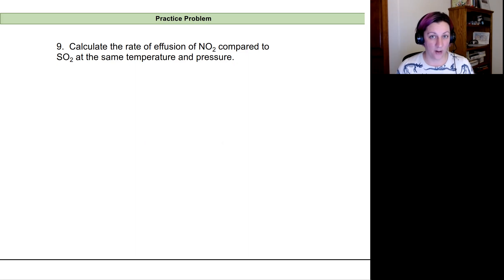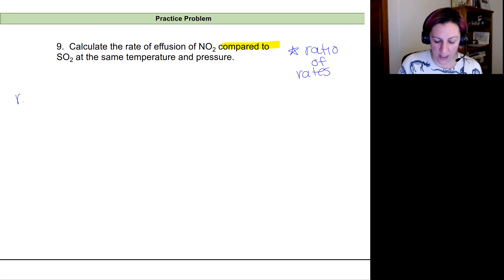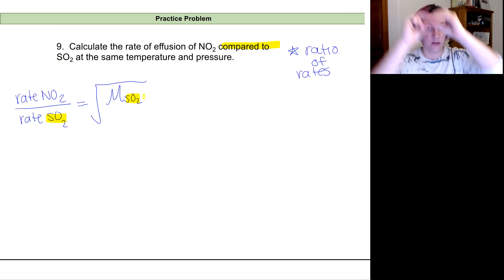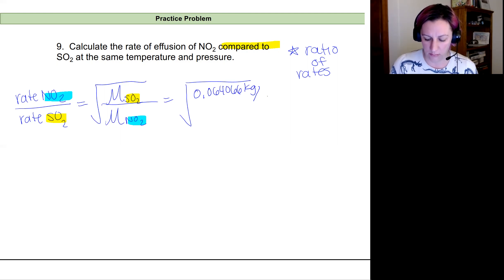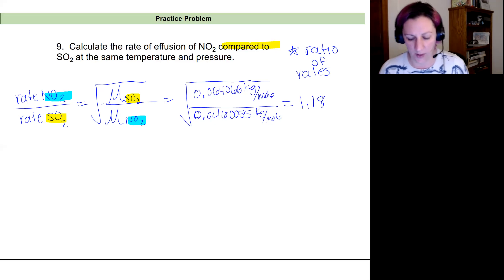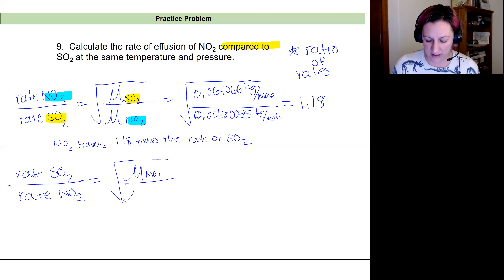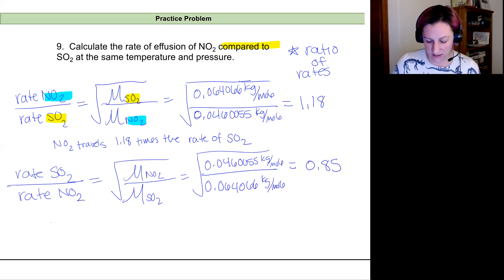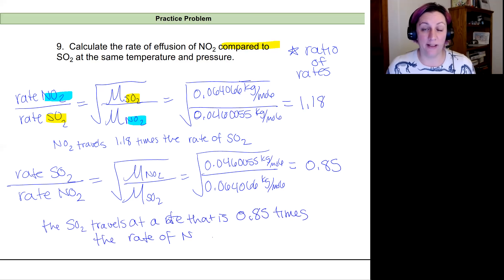Chem 161 Lecture 9.O Practice Problem Solutions: Grahams Law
This video walks through the solution to a practice problem about Grahams Law of Effusion.